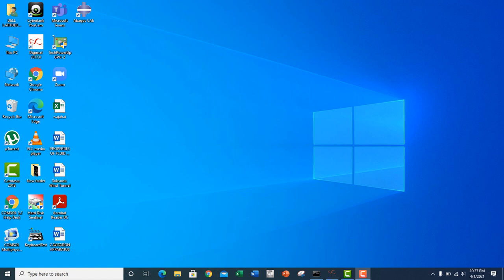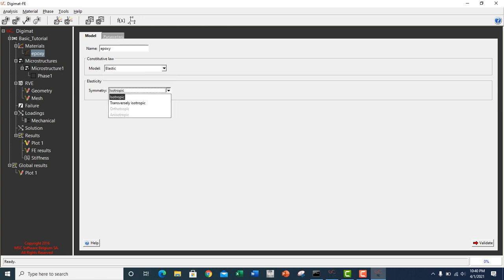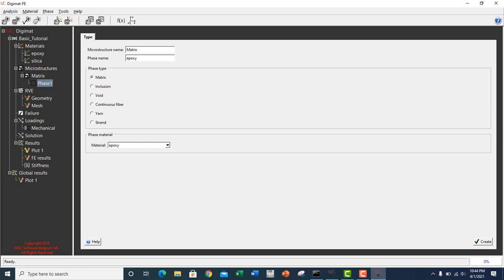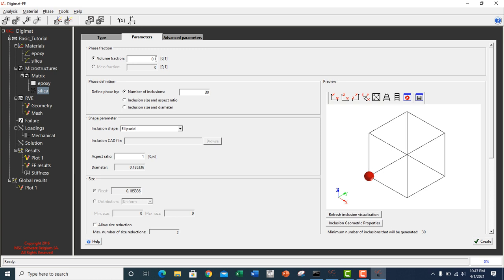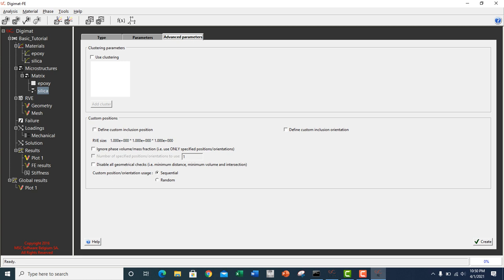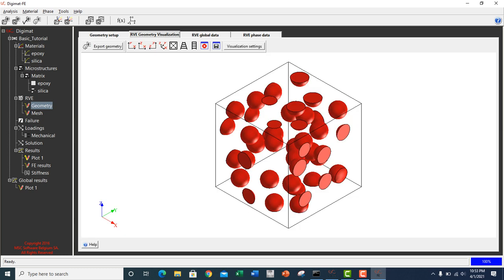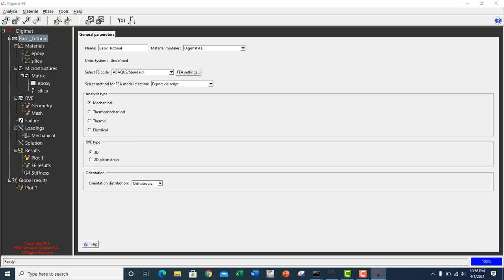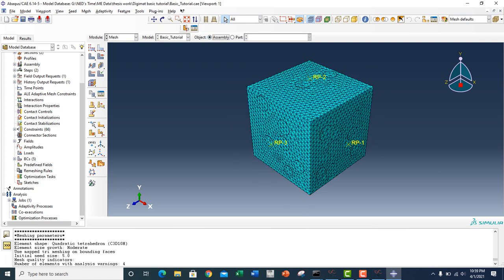Digimat Basic Tutorial